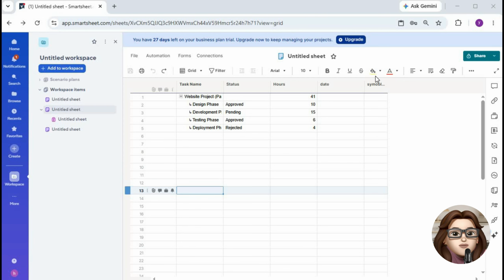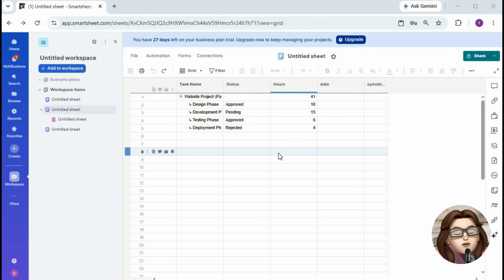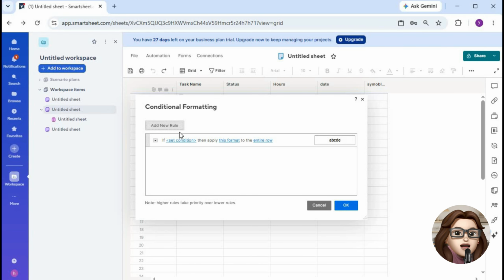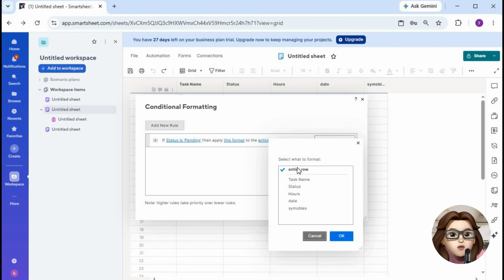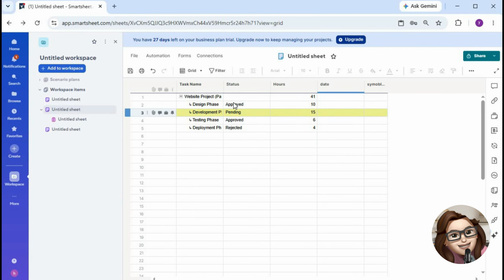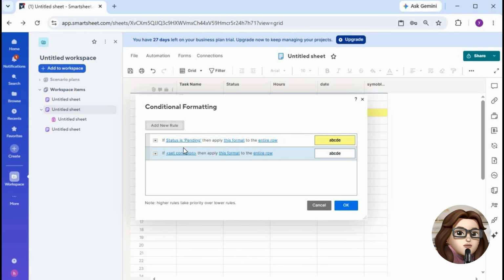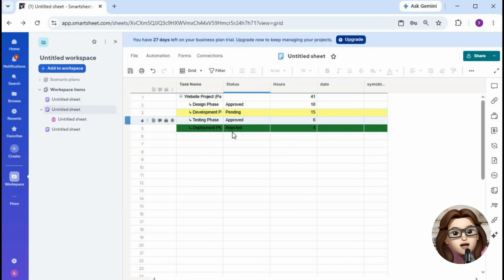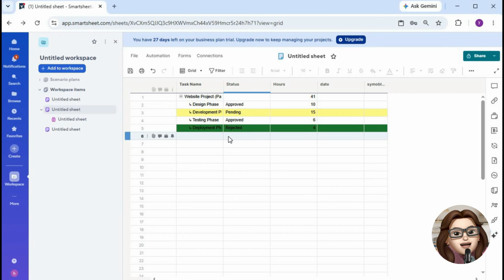How To Do Conditional Formatting In Smartsheet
Problem Solved in this Video-:

Want to use conditional formatting in Smartsheet? In this step-by-step Smartsheet tutorial, you'll learn how to automatically highlight rows and cells based on specific conditions, making it easier to track deadlines, priorities, statuses, and important project data.

Whether you're managing projects, monitoring KPIs, tracking tasks, or creating dashboards, this guide will show you how to set up and customize conditional formatting rules in Smartsheet.

In This Video:
• Creating conditional formatting rules
• Highlighting rows and cells automatically
• Formatting based on status, dates, and values
• Using color coding to track priorities and progress
• Managing multiple formatting conditions
• Smartsheet formatting best practices

Conditional formatting helps improve visibility, identify important information quickly, and make your sheets easier to read and manage.

What Do you Think of How To Do Conditional Formatting In Smartsheet?